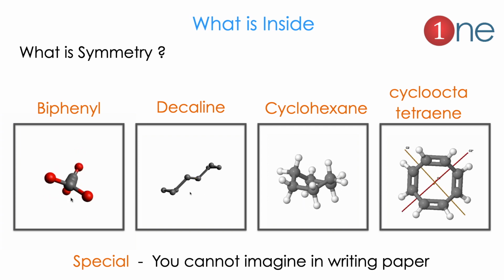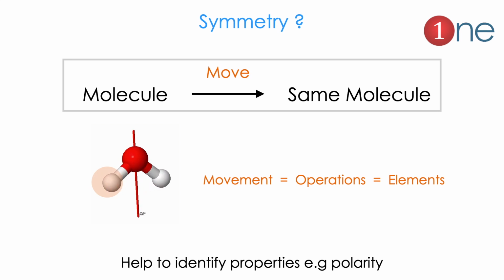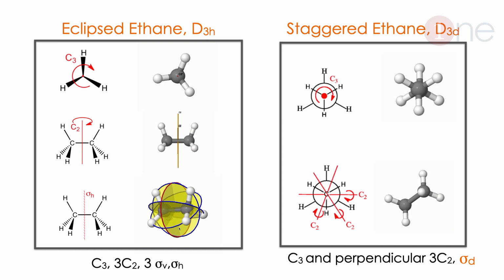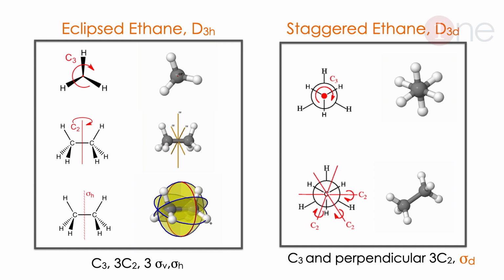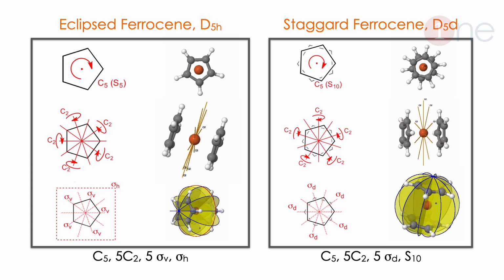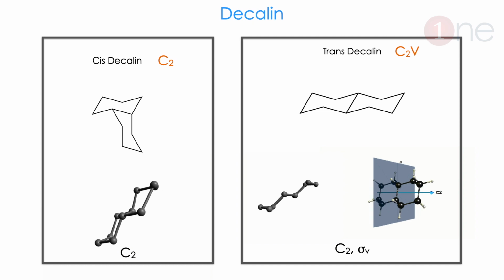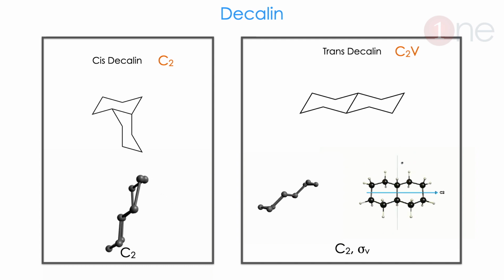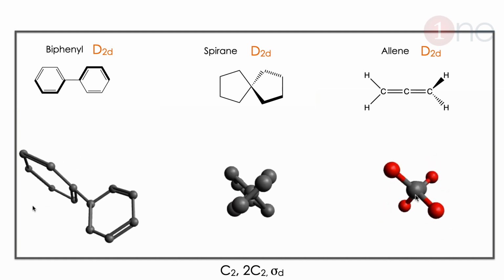Top 10 Special Molecules – Point Groups | Group Theory in 3D animation | One Chemistry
This video is about special molecules in group theory in chemistry. The special molecules have complex point groups are difficult to understand in paper drawing. We presented with visual 3D animations. The discussion can be helpful to the competitive examination.

The discussed molecules are
1. Cycloocta tetraene (Tub structure)
2. Ruthenium chelates
3. Nickel Carbonyls
4. Octahedral point groups
5. Eclipsed Ethane and Staggered Ethane
6. Eclipsed Ferrocene  and Staggered Ferrocene
7. Bicyclo Norborane System
8. Cis Trans Decalin
9. Biphenyl
10. Spirane
11. Allene
12. Facial and Meridonal (Octahedral)

This animation are master piece and great service from The University of Liverpool.  They are doing true service to chemistry. I don't take credit for it and they have copyright. Every chemist should see and learn from website. They are my inspiration for teaching with technology. If you want see all chemistry in 3D animations in original form, please see the

Please feel free to give comment and feedback.
The creator of this channel Prof. GKR, has Ph.D in Chemistry from Hyderabad Central University and cleared CSIR-JRF and NET. He is currently Associate Professor in the P.S.R Arts and Science College, Sivakasi, Tamil Nadu.